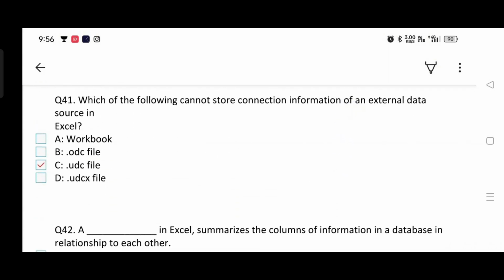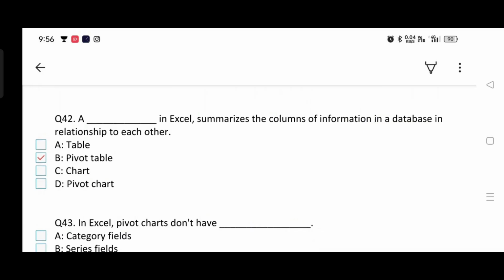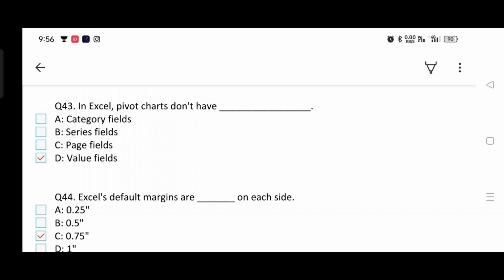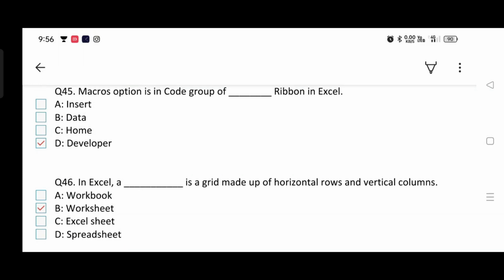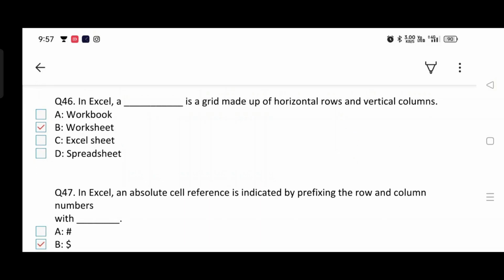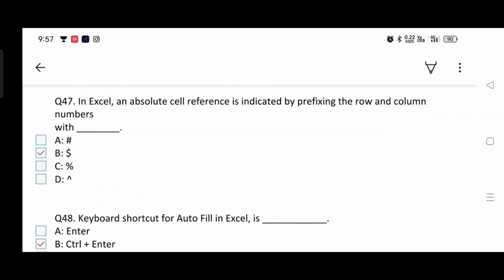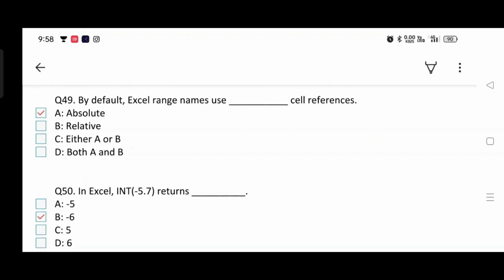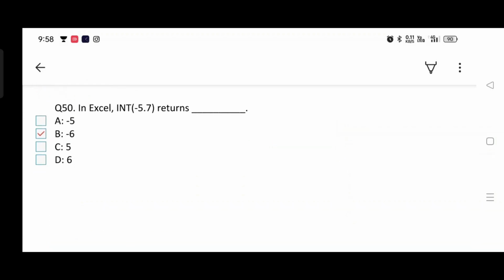#10 video Chapter- 2 Ms Excel (Q41-50) MCQs ICITSS ITT Online Exam's (OLT) MCQs Series (300 marks)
Knowledge points of Ms Excel in this video are...
1. Which of the following cannot store connection information of an external data source in Excel?
2. A _____________ in Excel, summarizes the columns of information in a database in
relationship to each other.
3. In Excel, pivot charts don't have _________________.
4. Excel's default margins are _______ on each side.
5. Macros option is in Code group of ________ Ribbon in Excel.
6. In Excel, a ___________ is a grid made up of horizontal rows and vertical columns.
7. In Excel, an absolute cell reference is indicated by prefixing the row and column numbers
with ________.
8. Keyboard shortcut for Auto Fill in Excel, is ____________.
9. By default, Excel range names use ___________ cell references.
10. In Excel, INT(-5.7) returns __________.

During The Training Of of 15 days of Compulsory trading Of ICAI ICITSS Information Technology Training (ITT) you have to appear in a Computer based Online Test (OLT) which is of 300 Marks/500 Marks...
500 Marks is the Total Marks of the exam...
Where,
***300 Marks is of OLT...
***100 Marks is of Presentation...
***100 Marks is of MT1 & MT2 Test papers each Module Test i.e. MT is of 50 Marks...
*Problems During The Course*...

1. Lack of Time - You will be There Only For 15 days and the Course is so vast that you can not cover each and every thing.

2. Difference in syllabus and softwares taught- This is not a problem every where but in some places you will be taught the latest versions of Tally i.e. Tally Prime & MS office i.e. MS office 2016, MS office 2017, MS office 2018 or Ms office 2019 or higher. They teach us this because it's the need of time and the softwares are changing every day, but in our exams we will be asked Tally ERP 9 and Ms Office 2010.

*Solution*...

1. JW Harsh's ITT OLT MCQs Series - There are PDFs of MCQs available but they are so much messy or long that you won't read it it's around 900+ questions in total. Now what I did was to prepare a separate set with answers to the questions and read it out aloud converting text to Audio and Video which you can listen to and complete your syllabus and be prepared for exams.

Link to the ITT OLT MCQs Series

Link to the Presentation Series